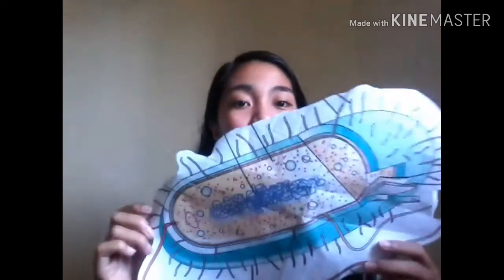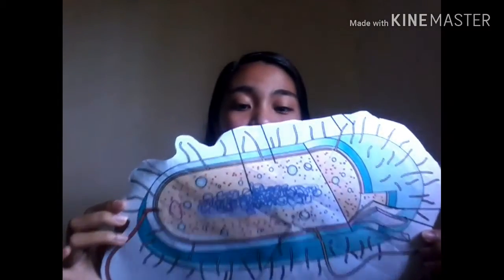PROKARYOTIC CELL STRUCTURE by: Agnes Cervantes